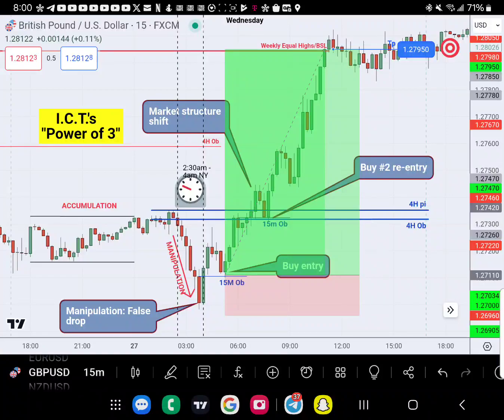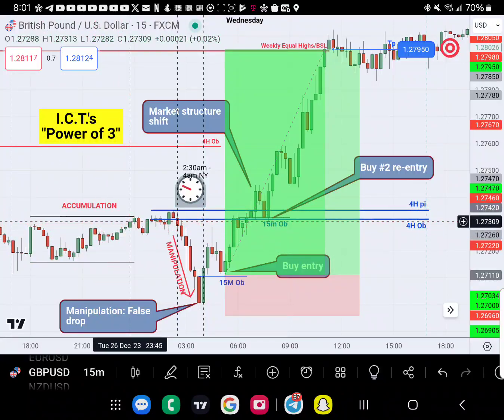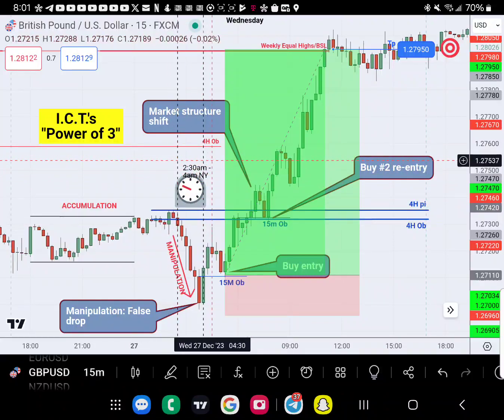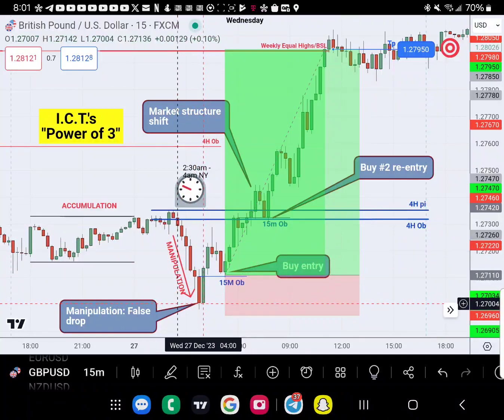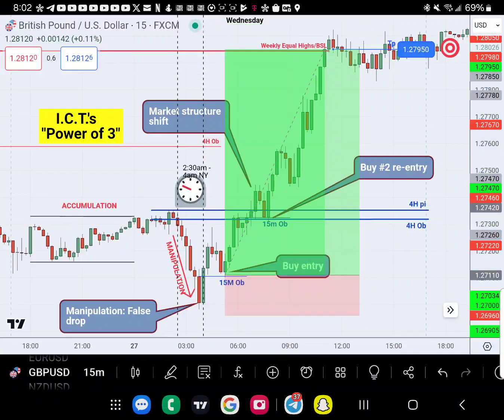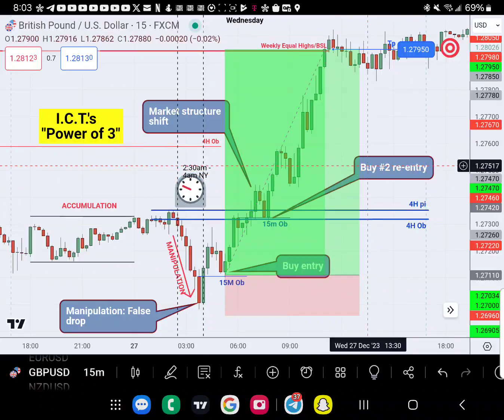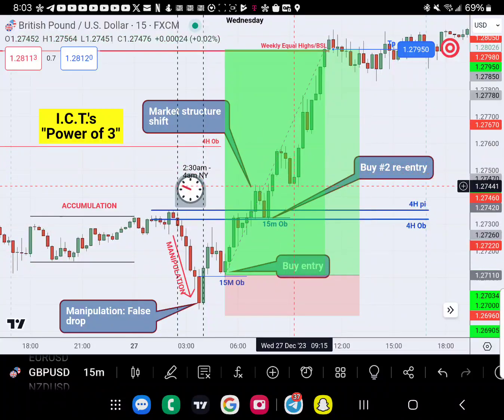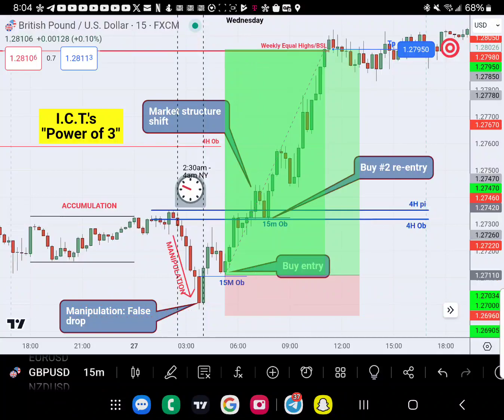Power of 3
My understanding of I.C.T.s Power of 3 strategy. GU trade example  12.27.23